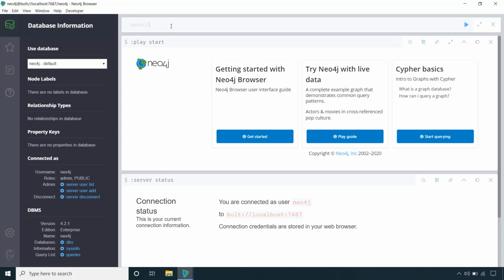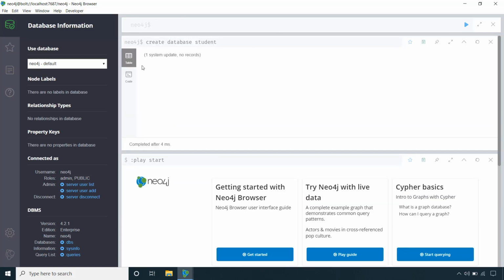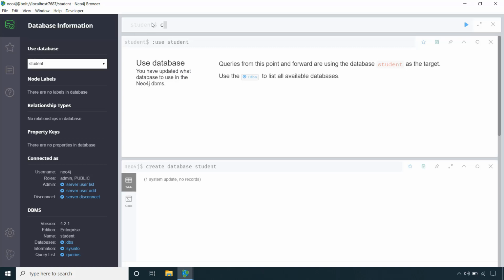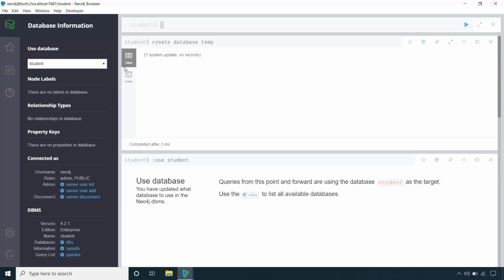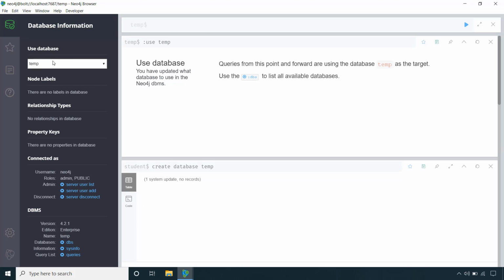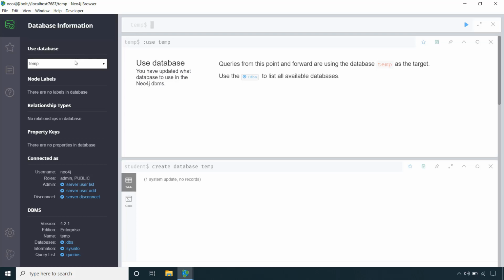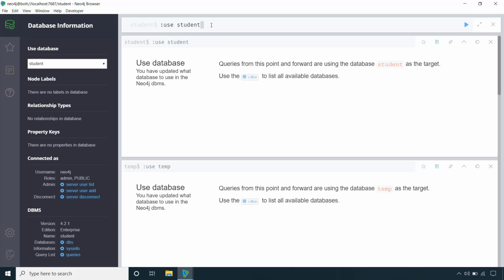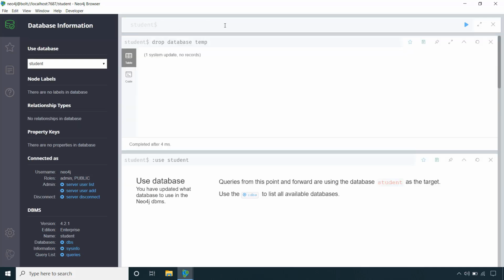Create Database and Drop Database In Neo4j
In this video we will see how to create database in neo4j ? and how to drop database in neo4j ?

Timestamps:
0:00 Introduction
0:45 Create Database In Neo4j
2:15 Drop Database In Neo4j
2:57 Learn Neo4j Graph Database with Java Spring Boot